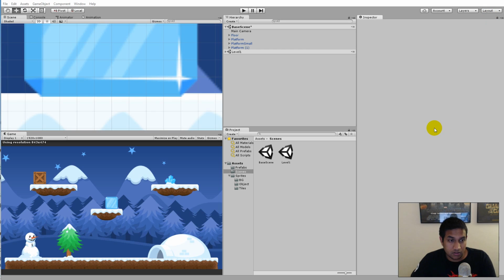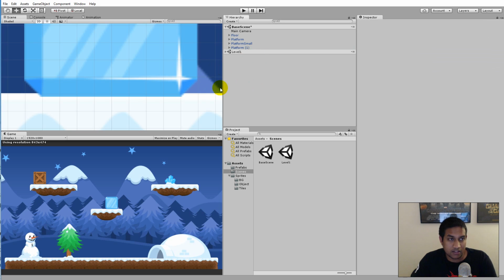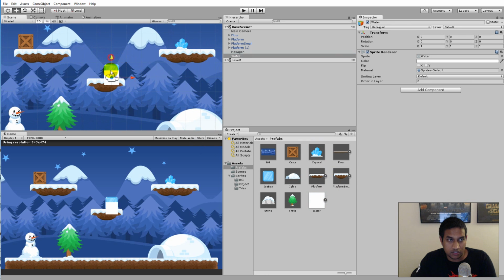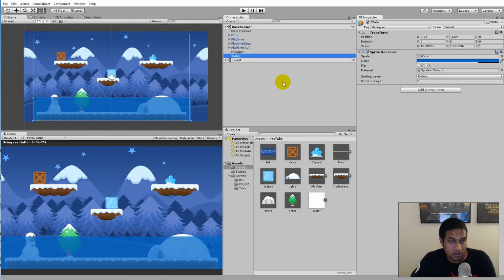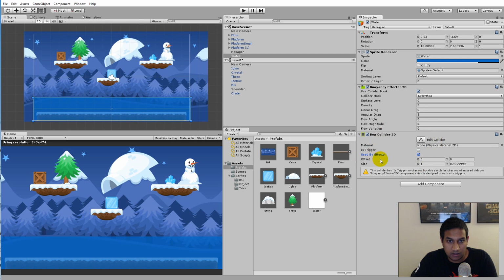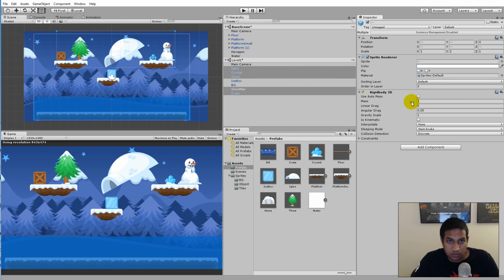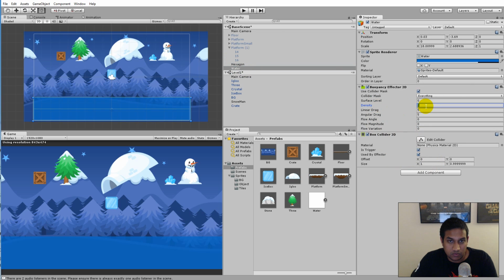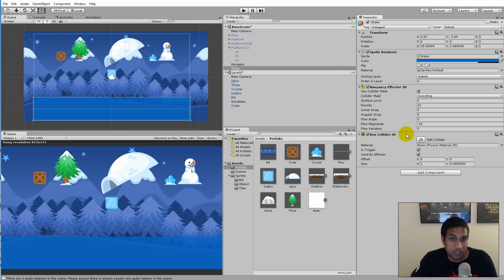Unity 5.3: 2D Primitives & Buoyancy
This video demonstrates the new 2D primitives and the buyoancy 2D component.